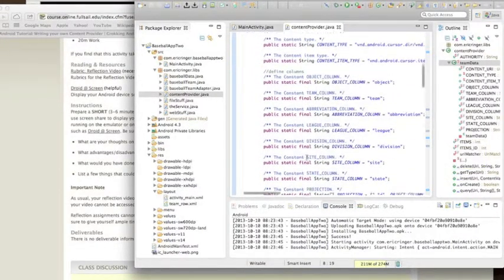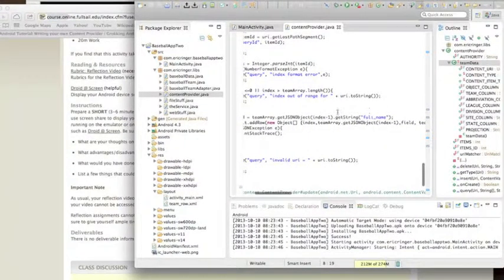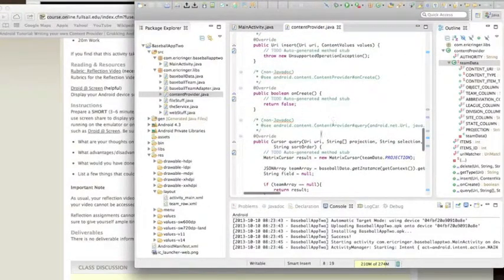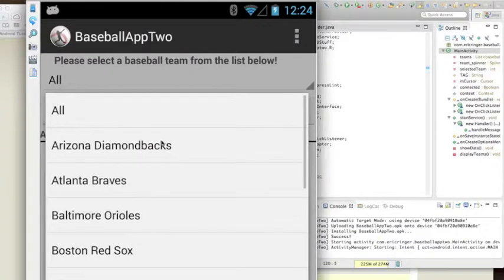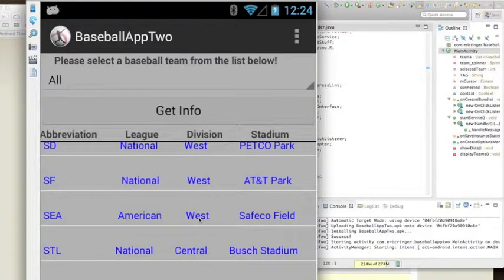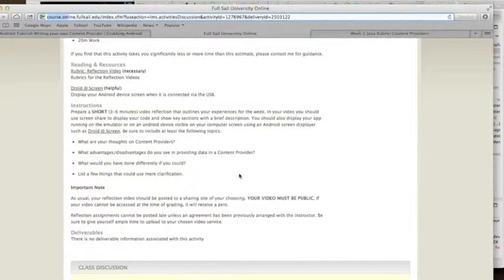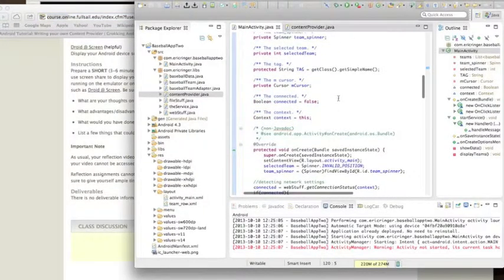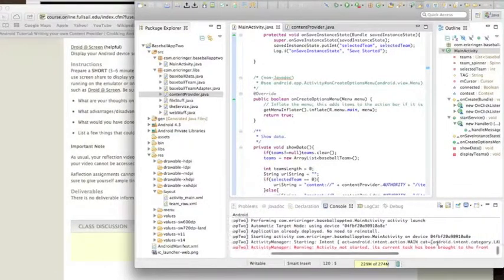Java 2 1310 Week 2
Java 2 Week 2 Reflection Video